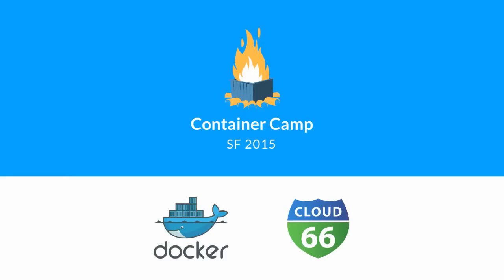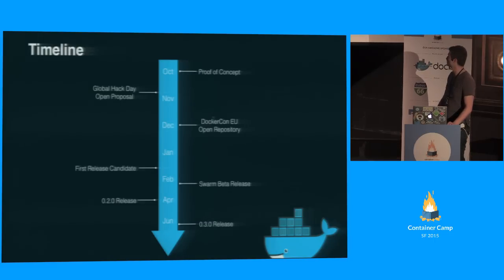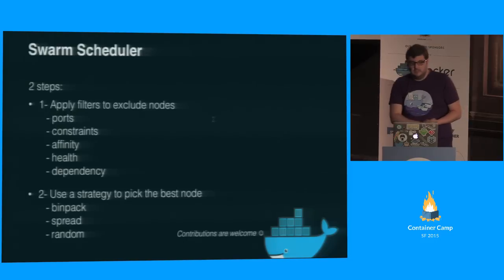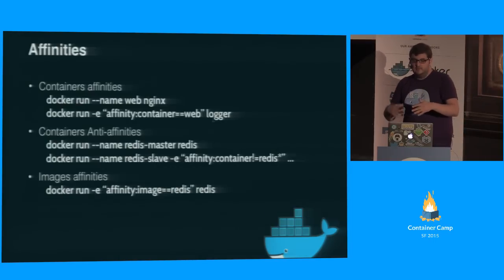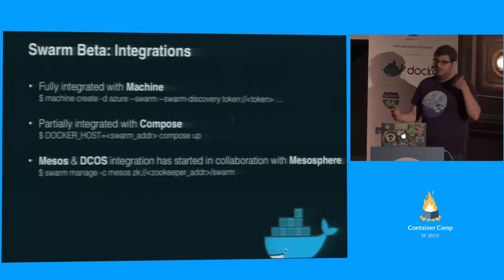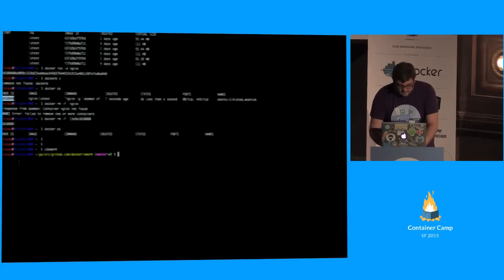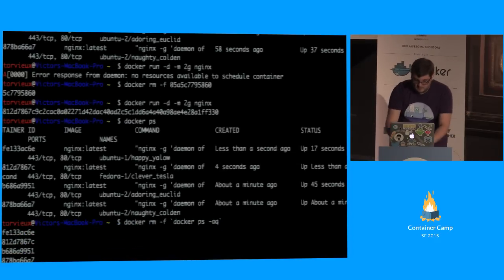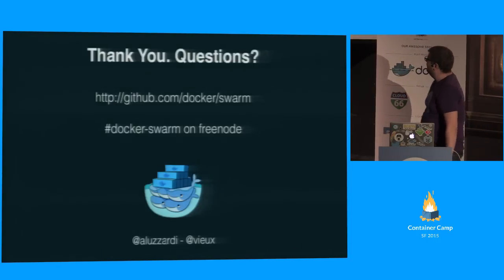Introduction to swarm - Andrea Luzzardi and Victor Vieux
container.camp

Container Camp is the community conference about software containers. April 17, 2015, San Francisco.